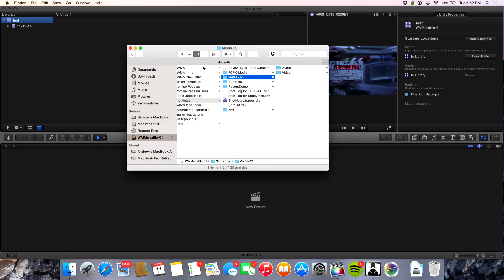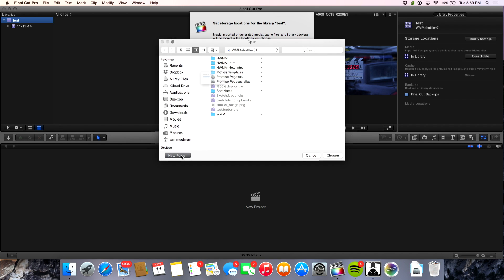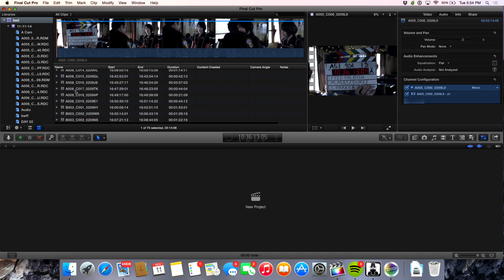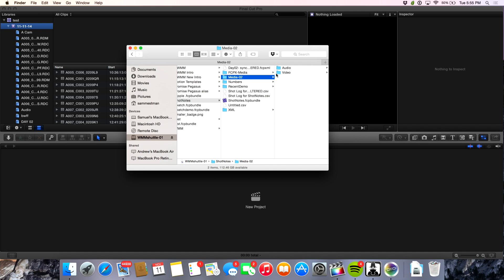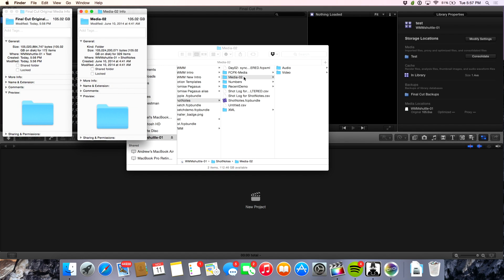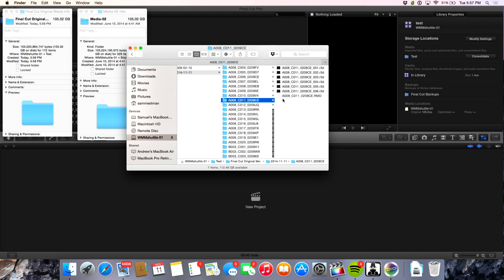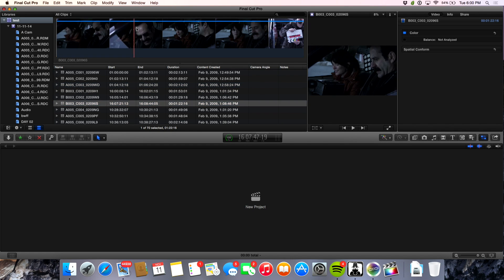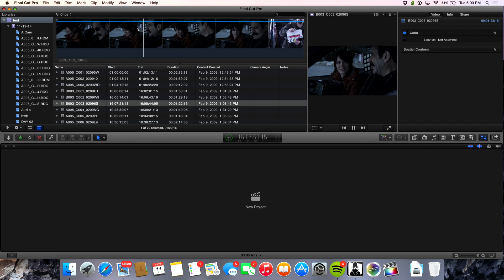MacBreak Studio: Ep. 297 - The Magic of Hard Links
This week on MacBreak Studio, Sam Mestman from FCPWORKS.com show Steve Martin of Rippletraining.com how hard links can enable multiple editors to store media in multiple locations without taking additional disk space.